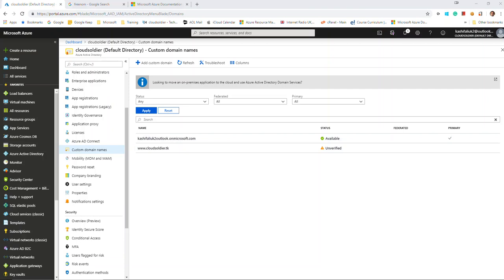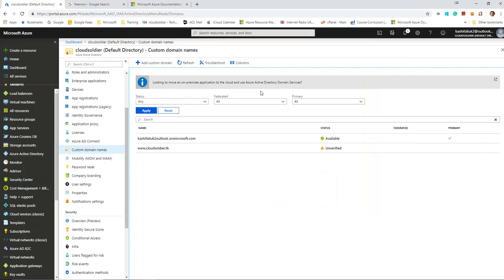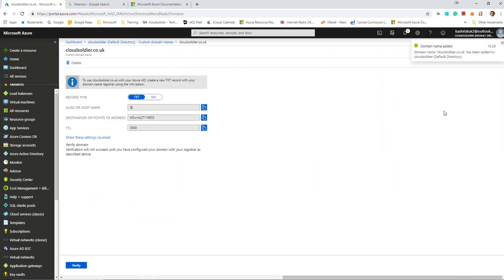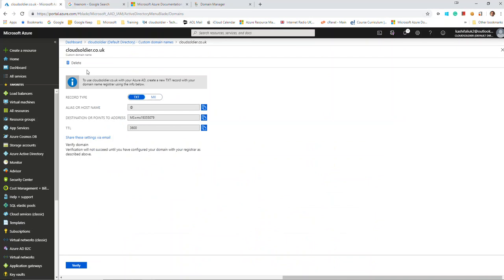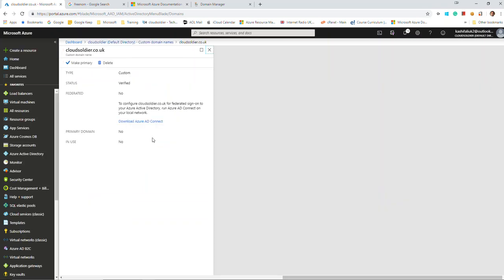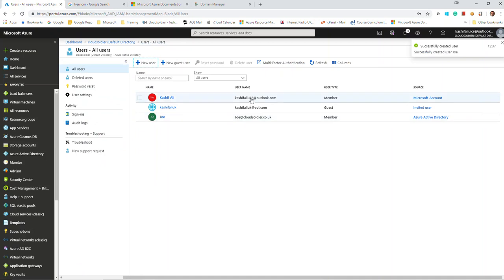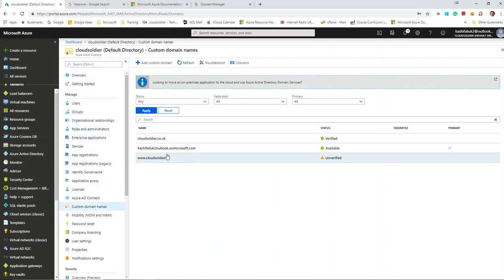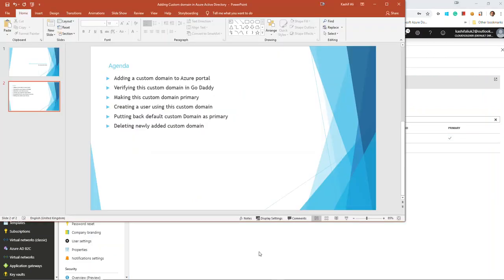Adding custom domain to Azure portal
This demo will guide you how add custom domain to your Azure portal such as you bought it from Go Daddy...please see the agenda for other tasks in this video.